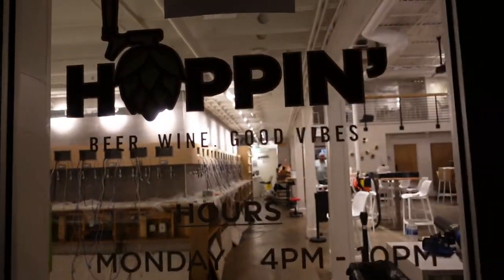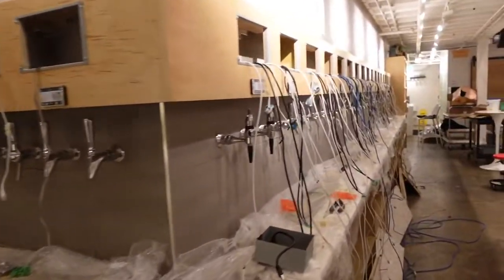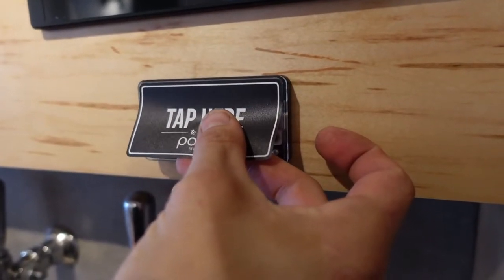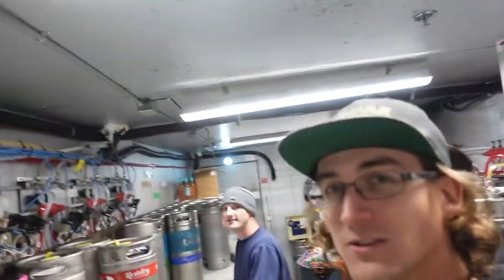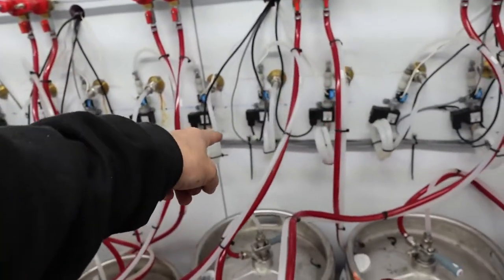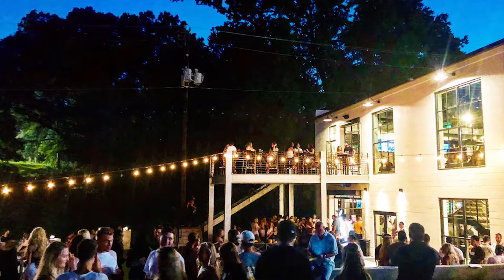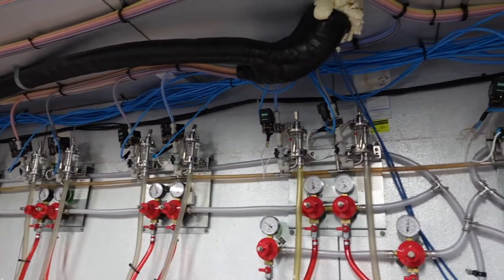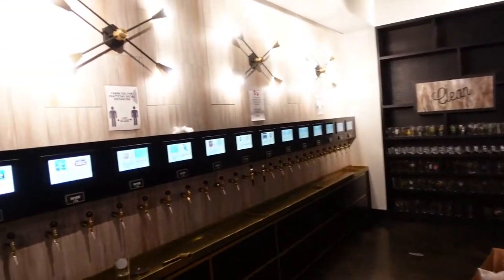Hoppin’ Brands Replaces Old Self-Serve Beer System with PourMyBeer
After dealing with faulty self-serve technology from another provider, Hoppin’ Brands decided it was time to make the switch to PourMyBeer at all three of their locations. The PourMyBeer team went to North Carolina and replaced their old self-serve systems with our technology at Hoppin’ GVL, Hoppin’ Charlotte, and Pinhouse. We replaced more than 250 self-pour taps and 110+ screens!